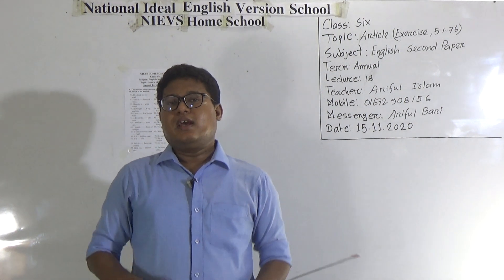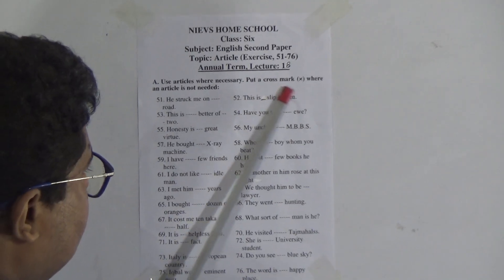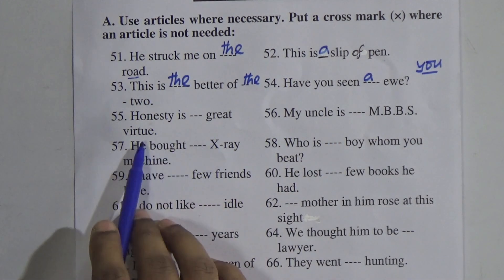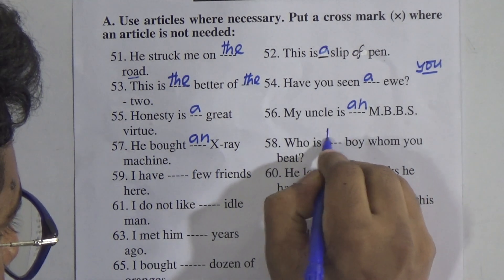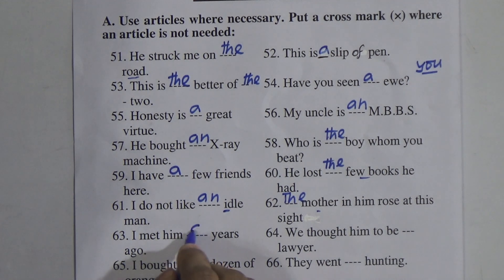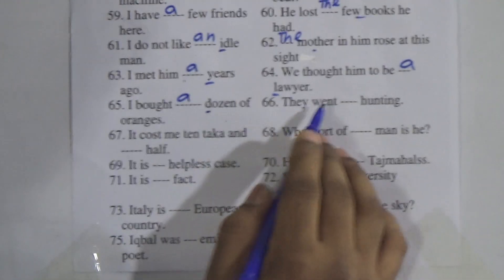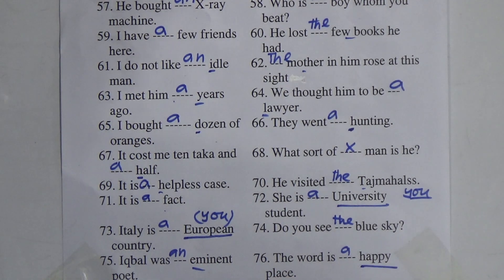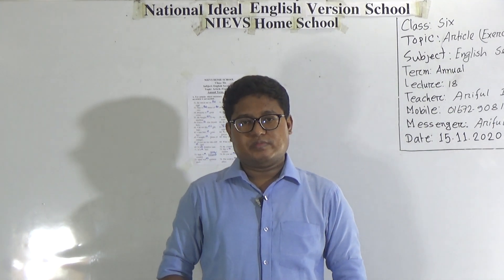Class: Six, Subject: English 2nd Paper (Lecture- 18), Topic: Article (Exercise, 51-76)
Annual Term
Class: Six
Subject: English 2nd Paper (Lecture- 18)
Topic: Article (Exercise, 51-76)
Teacher: Ariful Islam